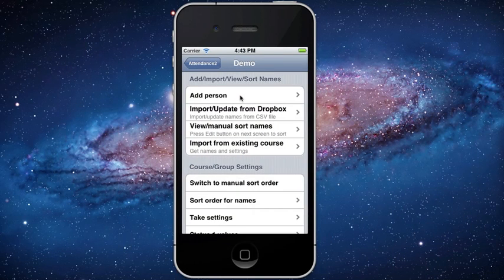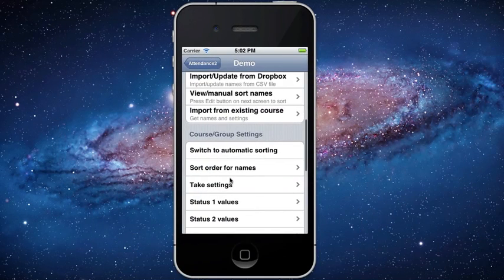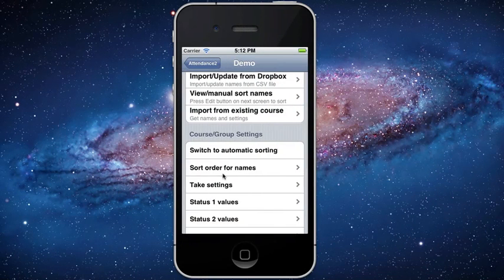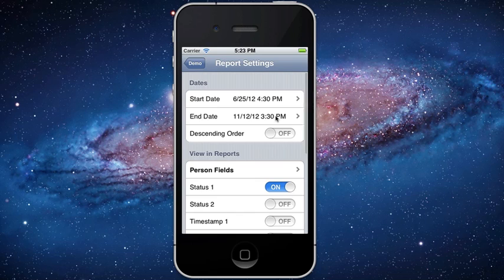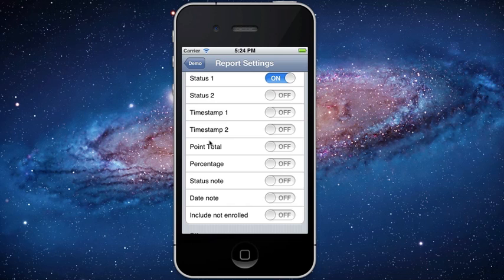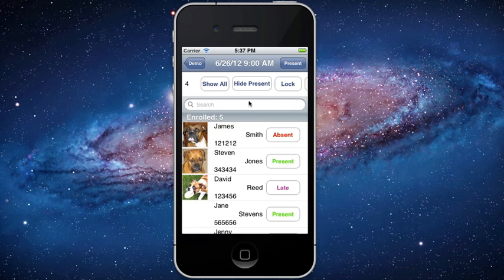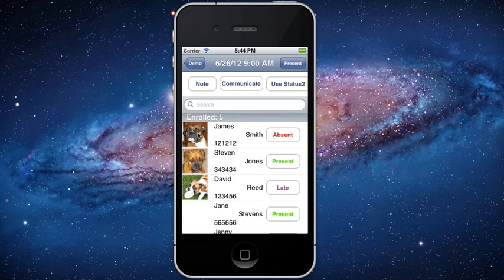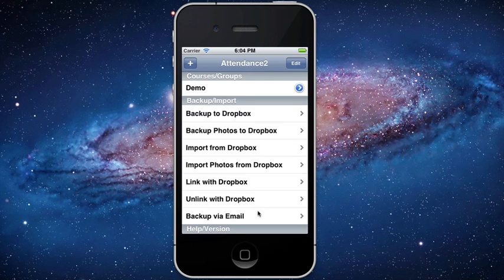Attendance2 Introduction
Introduction to the Attendance2 iOS app